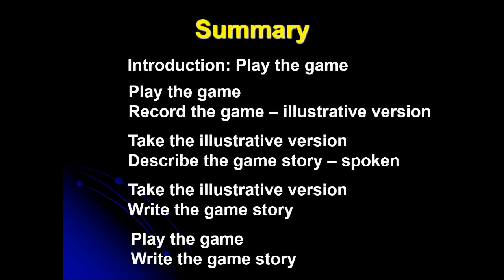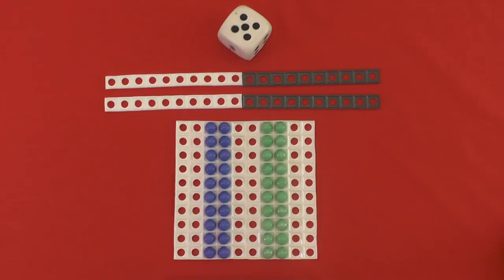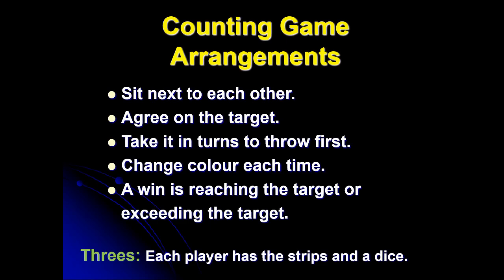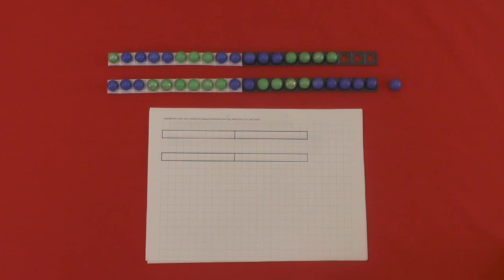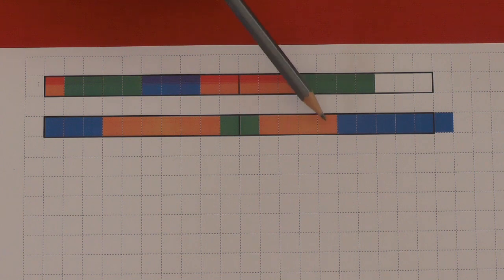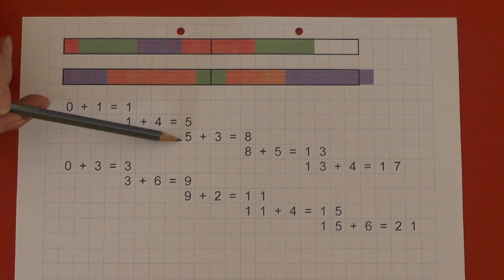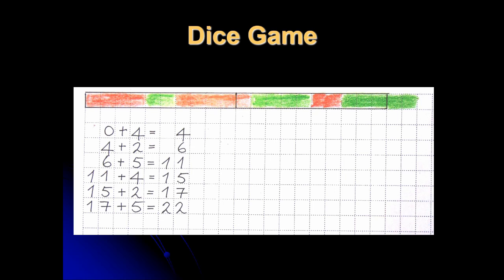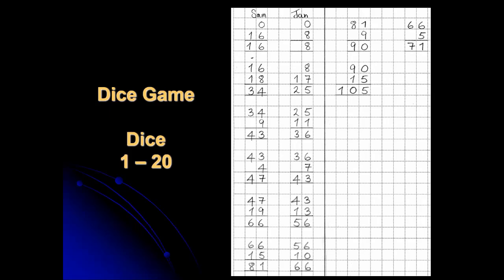Counting games in addition as basis for illustrative and written abstraction - Andy Reed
Enabling the learner to abstract from concrete through illustrative to written supplemented with early mental arithmetic development.

To follow: Foundation Language, Key Approaches, Building on Foundation, Adoption Process

For teachers, parents, students, education officials, politicians, syllabus, school, pre-school, Kindergarten, Nursery, Primary, Secondary, Comprehensive, Grammar, University